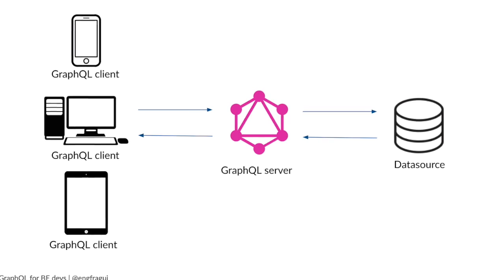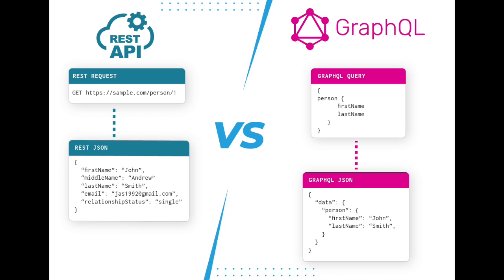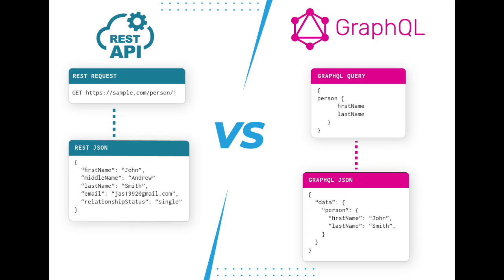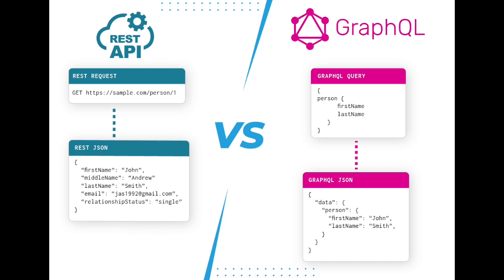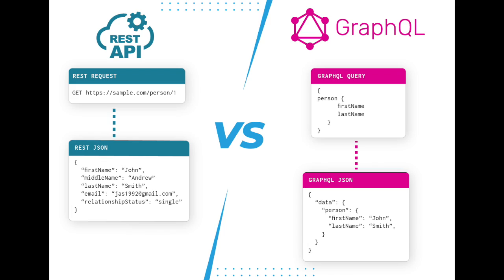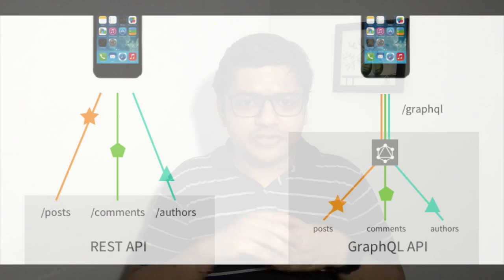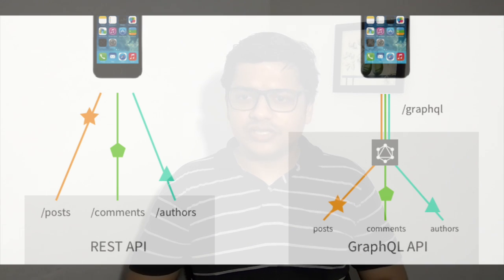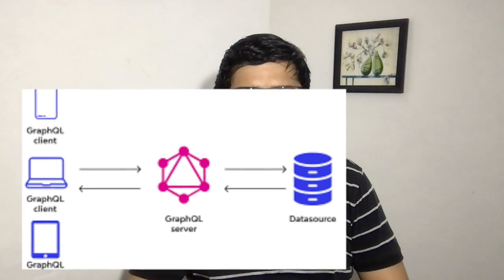What is GraphQl ? Rest Api Or GraphQl , Which is Best?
Resources

Hello everyone , I am Arpit , Software Engineer Currently working at Paypal , Make sure to Subscribe this channel where I will be creating content related to College Education , My personal Experience ,career related , may be personal finance related  and how i can help you , just wanted to contribute my learning to the people , As there are many people , friends who helped me to shape my career .